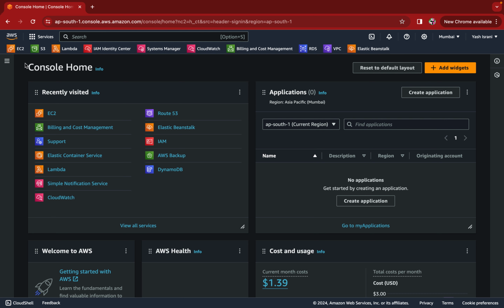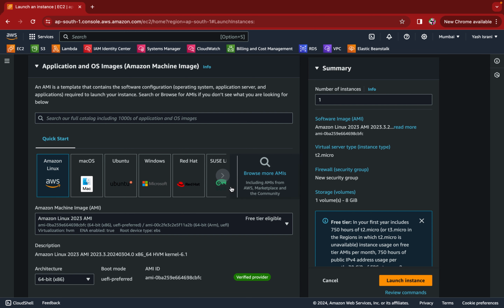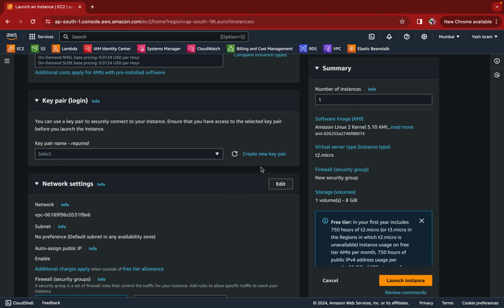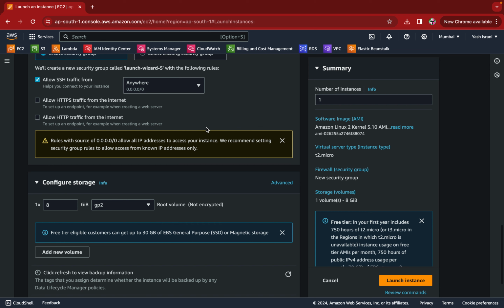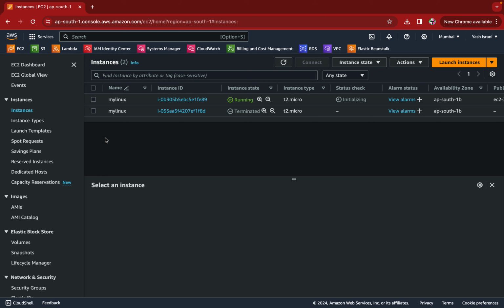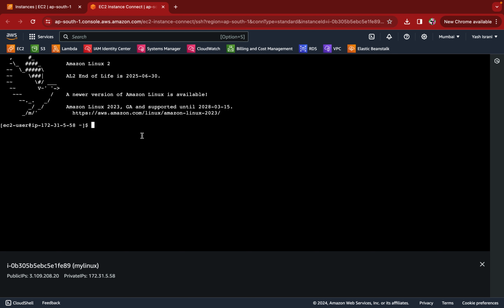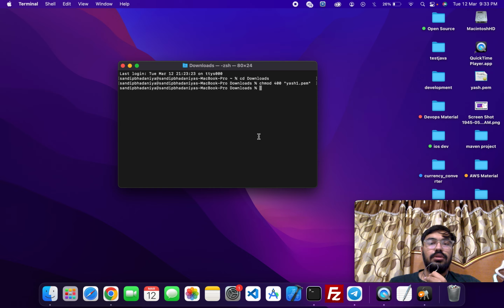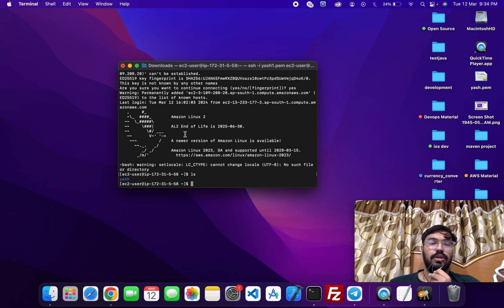How to create first EC2 Instance/ Server / Virtual Machine on AWS ?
Hi friends , My name is Yash Israni ...

I just teach that , how we can create our first EC2 instance/server/virtual machine on AWS in easy way ...

AWS Docs